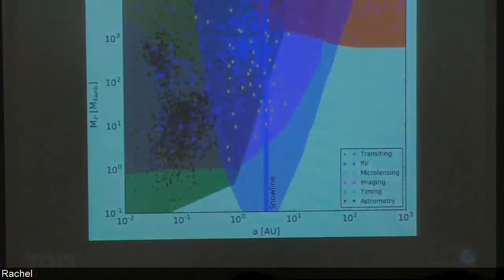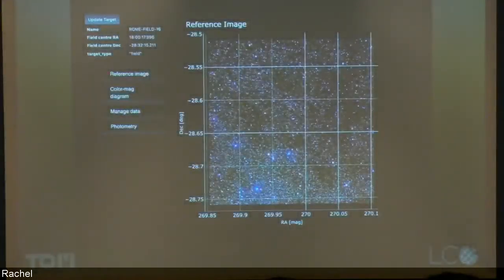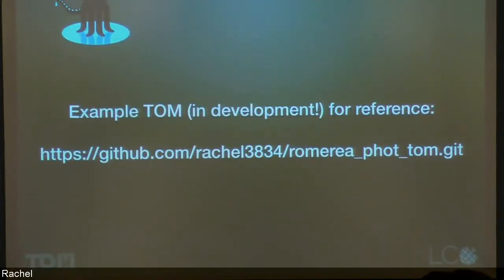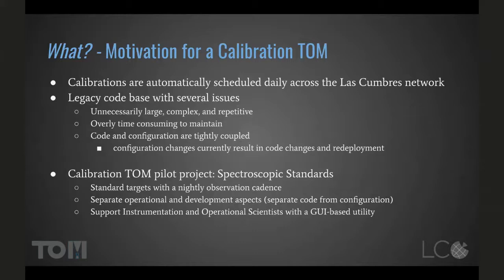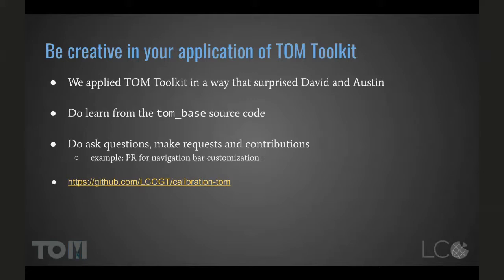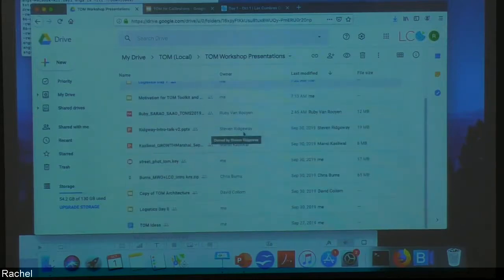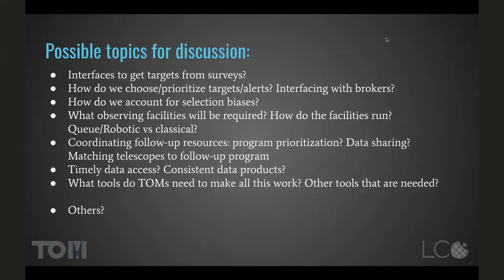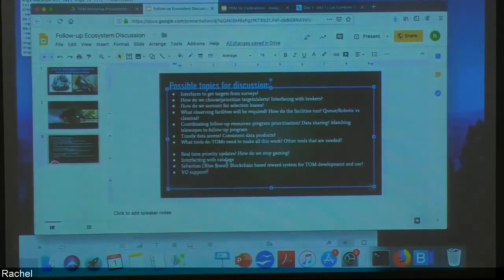Day 1: Session 2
TOM Toolkit Workshop Day 1, Session 2